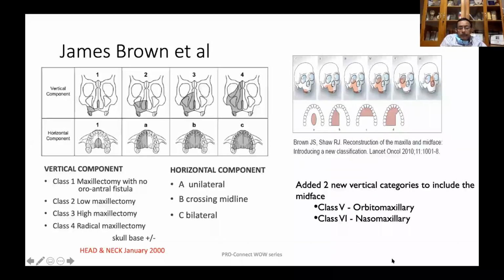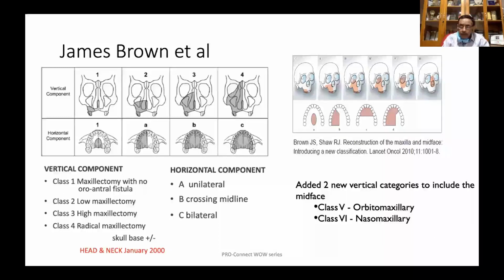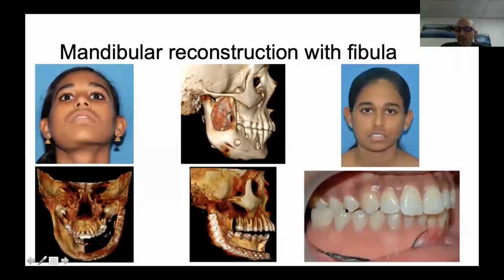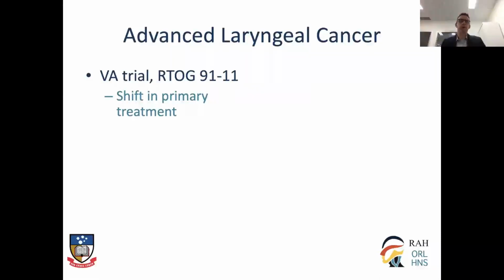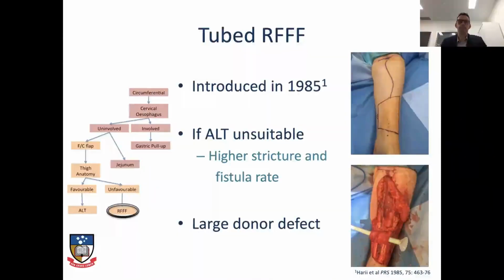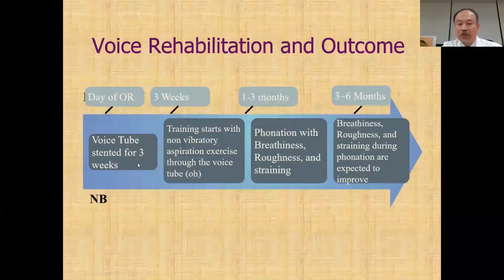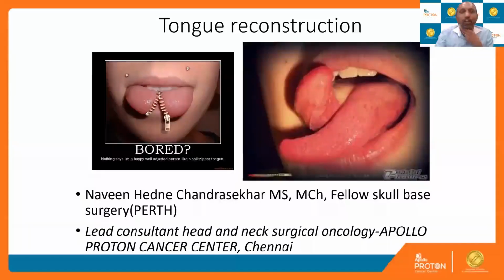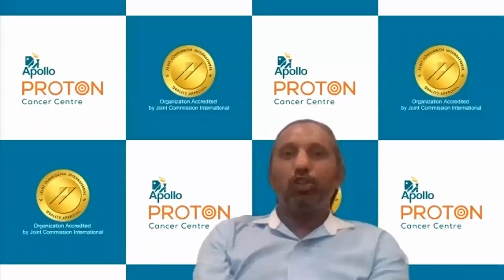Insights on Maxillary Reconstruction| Head & Neck Cancer | Webinar On Wednesdays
Watch some of the world's renowned experts discuss the various aspects of Head & Neck reconstruction.

Thanks to Dr. Subramania Iyer, Dr. Chung-Kan Tsao, Dr. Mohit Sharma, Dr. Andrew Foreman, Dr. Naveen Hedne and Dr. S. Vidhyadaran.